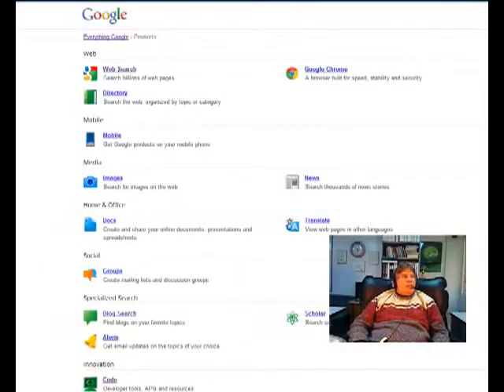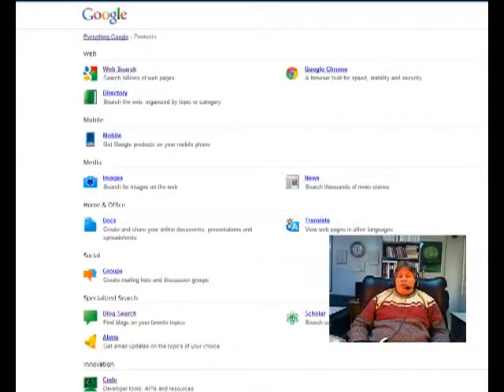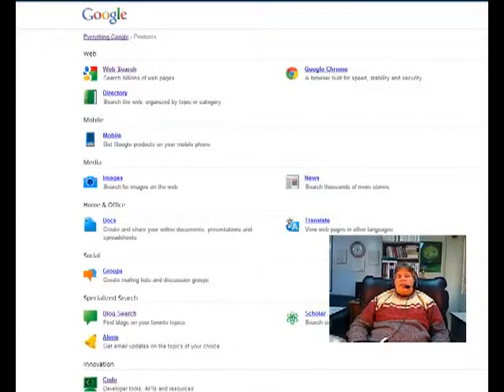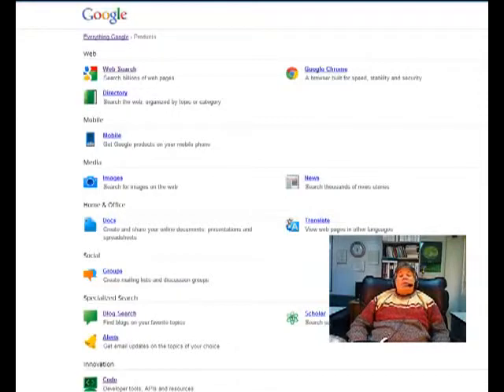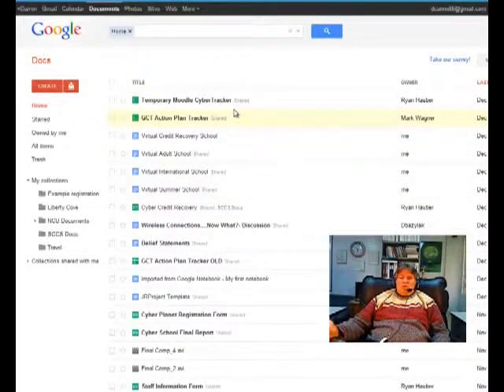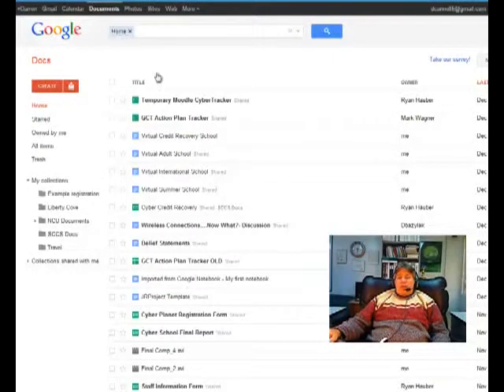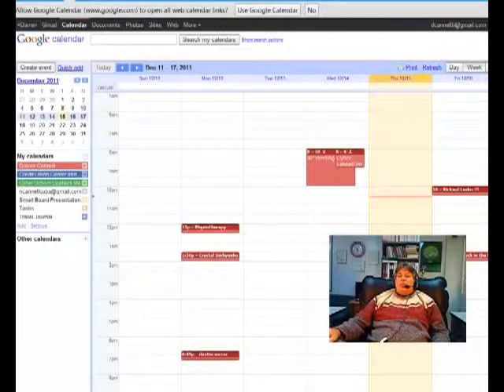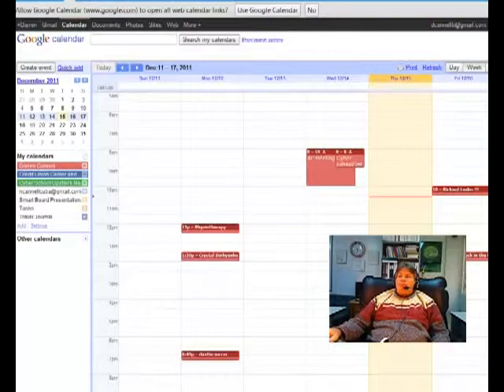TADO Vids Using Google Apps to back up data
Google apps and backing up